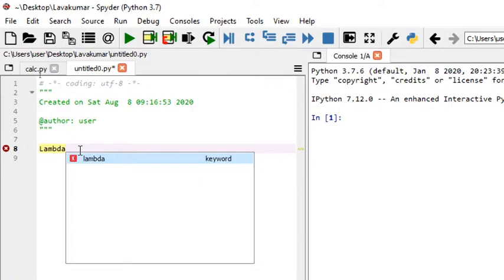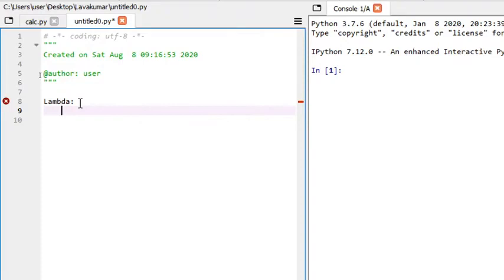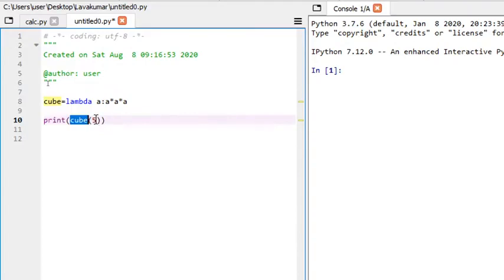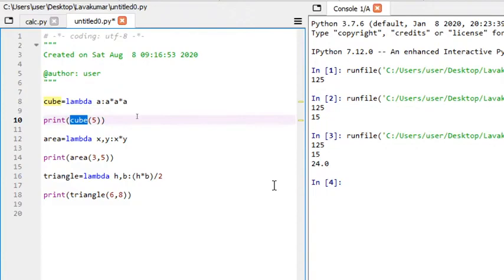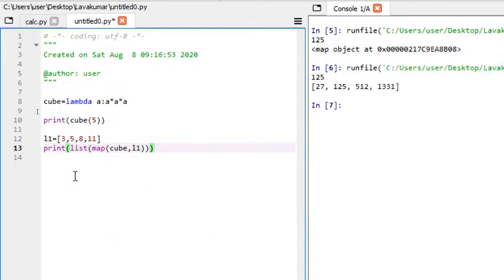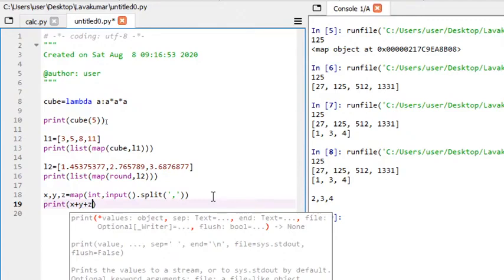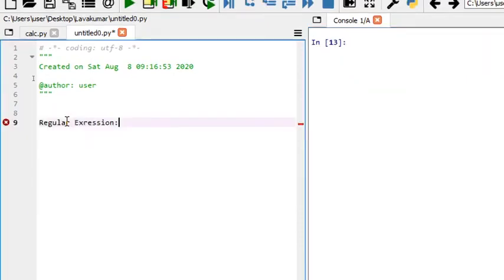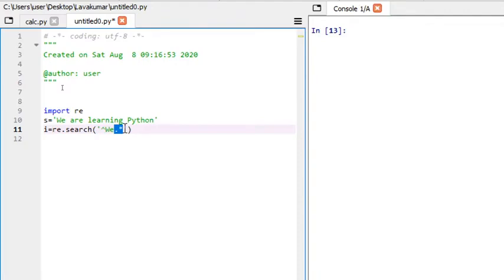Python Regular Expressions, Lambda and Map